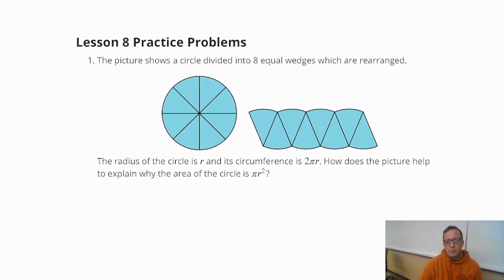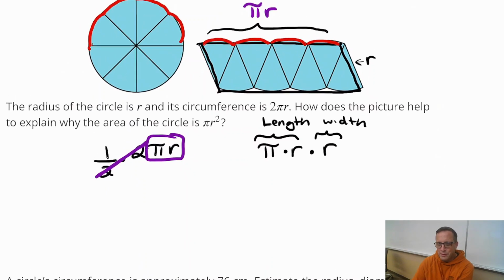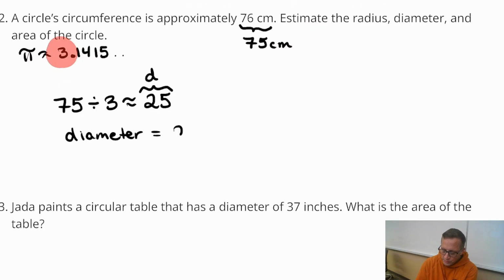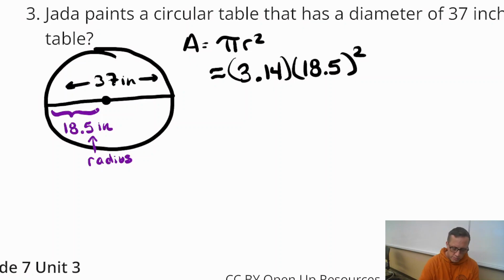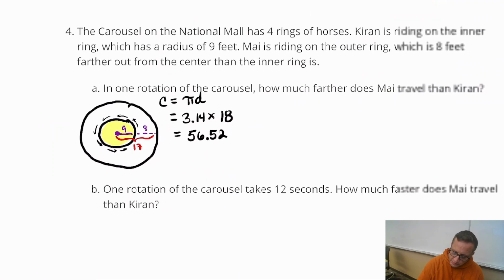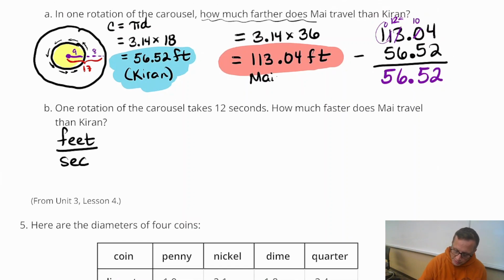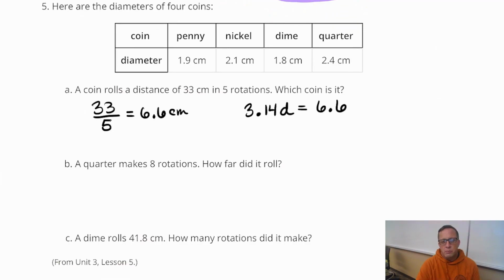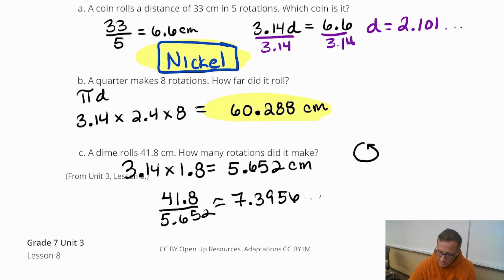Unit 3, Lesson 8 Practice Problems (7th Grade Illustrative Math) IM 7.3.8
This lesson covers the practice problems from Unit 3, lesson 8 of 7th Grade Illustrative Math. Learning Target #:1 I can explain how the area of a circle and its circumference are related to each other. Learning Target #2: I know the formula for the area of a circle.